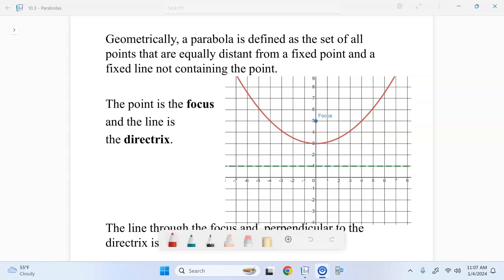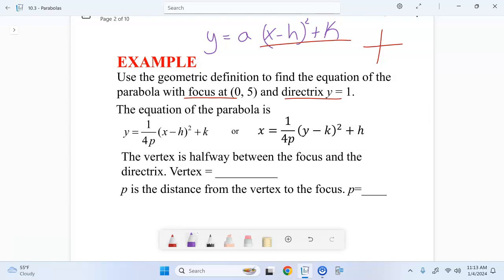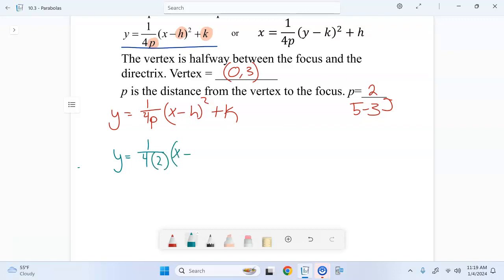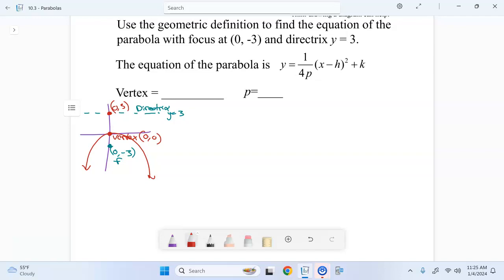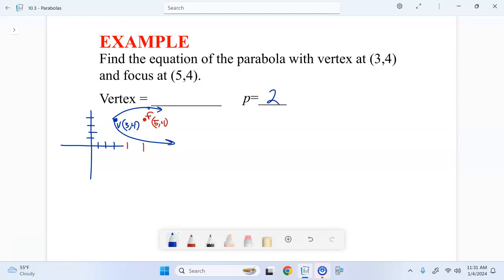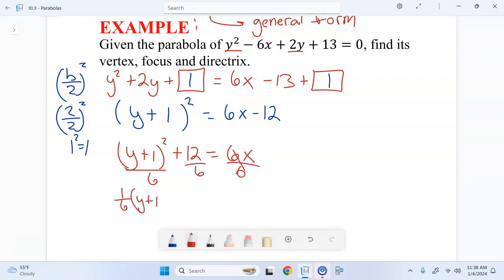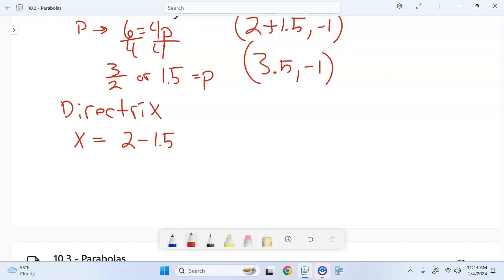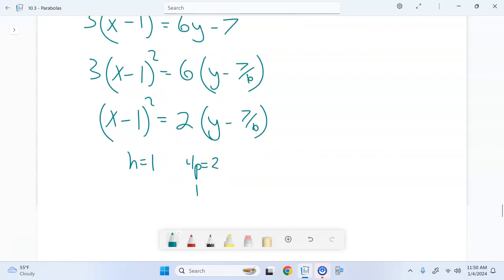MCR 10.3 - Parabolas